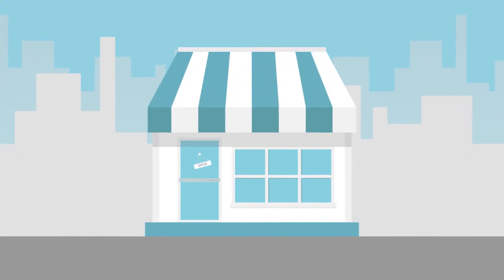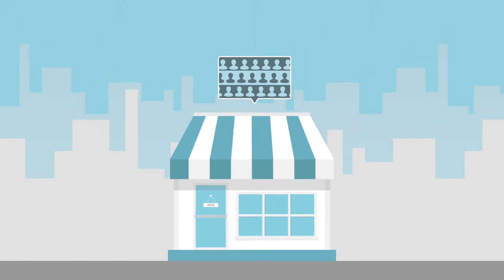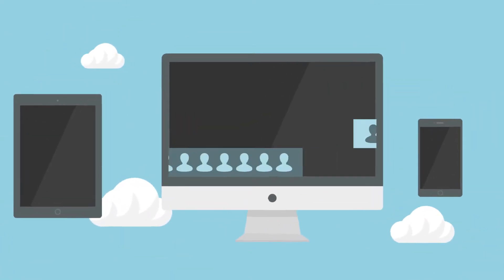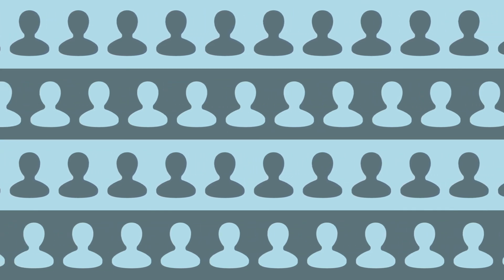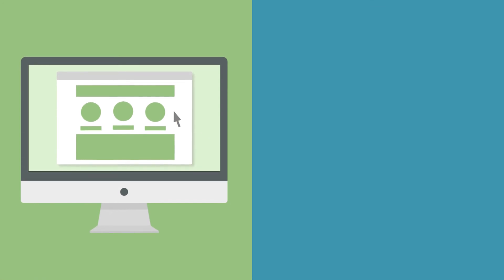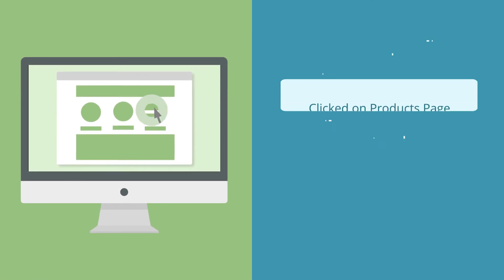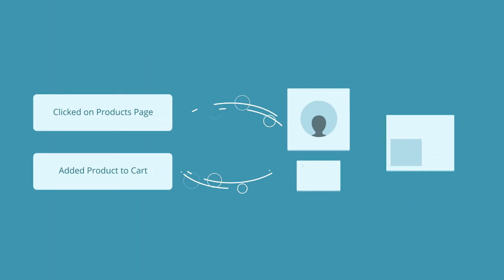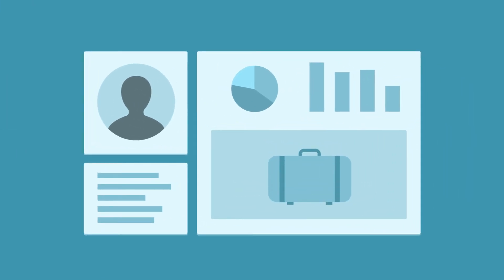Marketing Automation for Business: SimplyCast 360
Communicate on over 15 channels of communication through a single easy-to-use automation solution.

An all-in-one marketing automation solution enables you to build personally targeted campaigns in minutes. Save time and increase effectiveness through automated communication flows. Reach each customer and lead with messages that appeal to their personal needs and build stronger, more loyal relationships.

With our marketing platform you can discover, organize and communicate with your customers. Sonar, our web tracking app lets you track leads that visit your site so you can know what your customers are interested in before they sign up. Organize complex lead nurturing campaigns with our free CRM solution. Finally communicate with 360 with automation across multiple channels including email, SMS, facebook, twitter, fax, voice, forms, landing pages, and more.